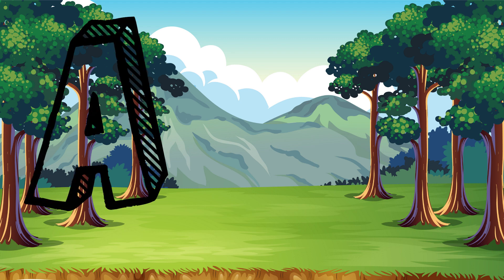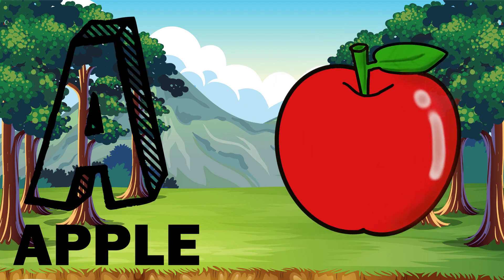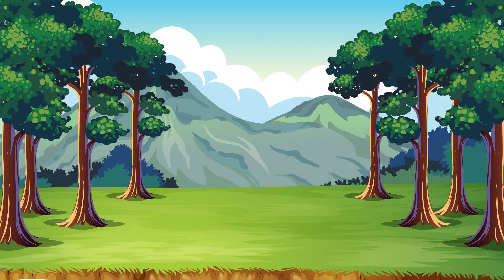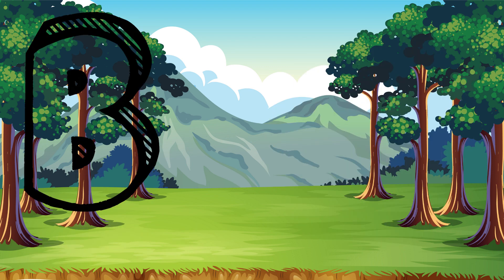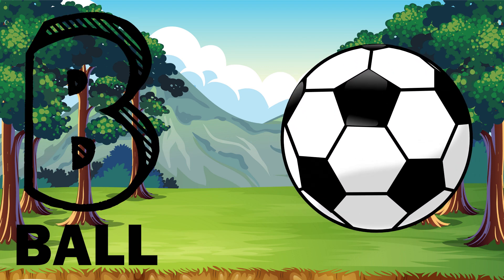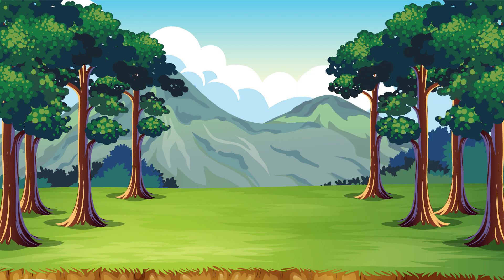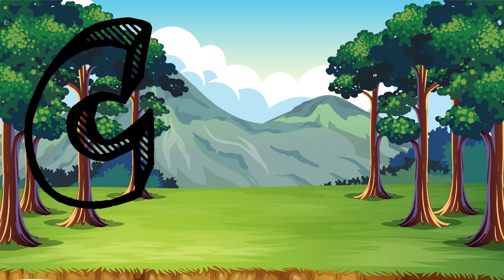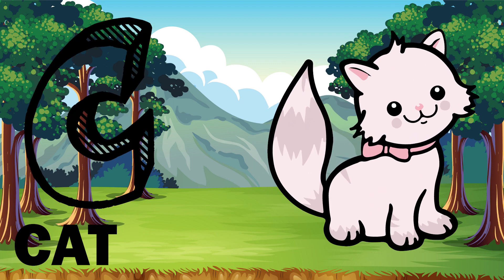A for Apple 🍎 - B for Ball ⚽ |Learn Alphabet A to Z | Preschool Learning-English Varnamala for kids